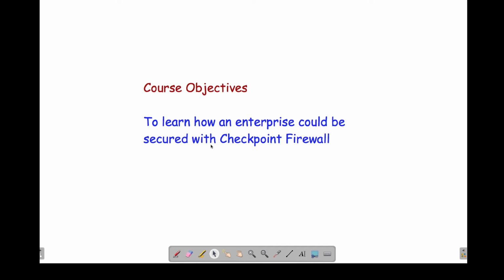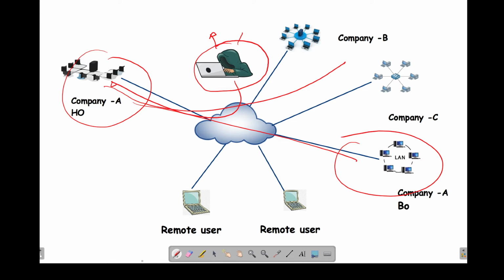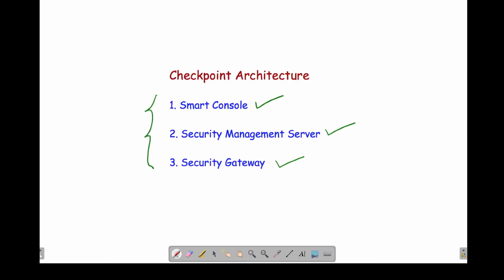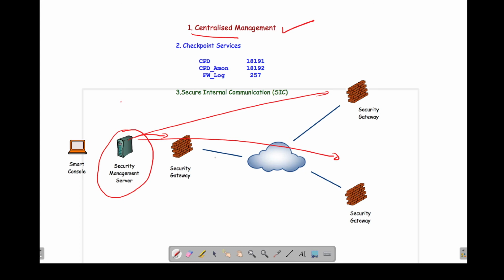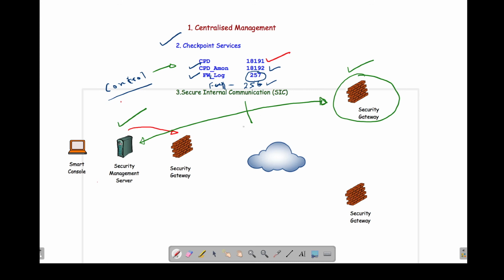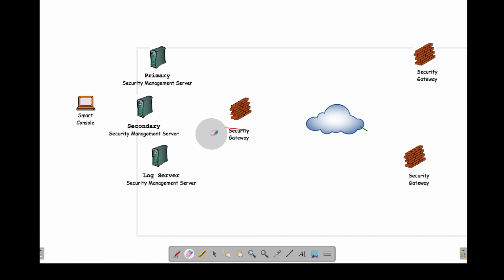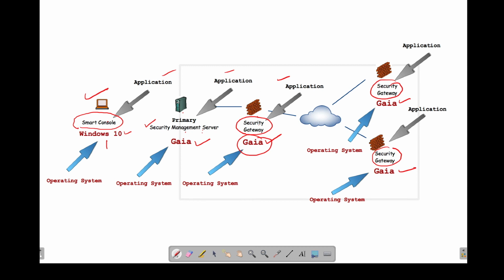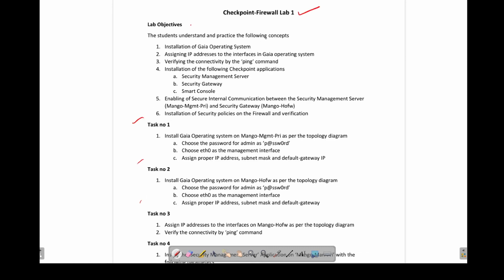Checkpoint firewall -1 Need for a firewall, 3-tier architecture of Checkpoint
Understand the need for a firewall, 3-tier architecture of Checkpoint